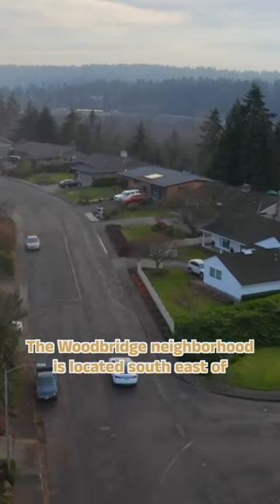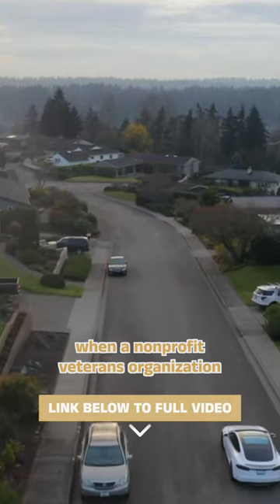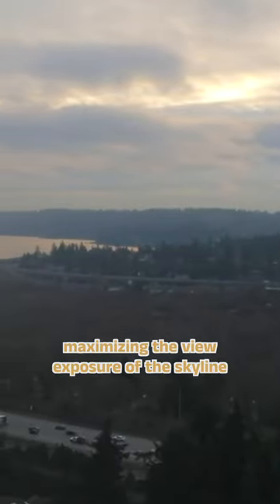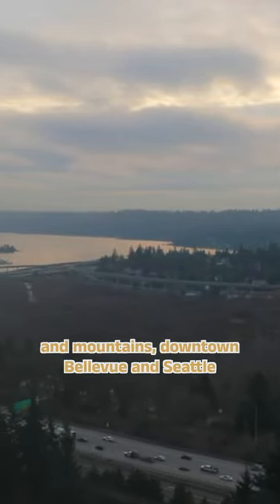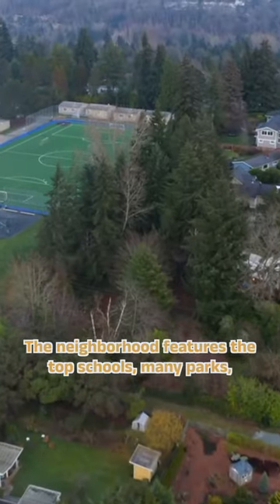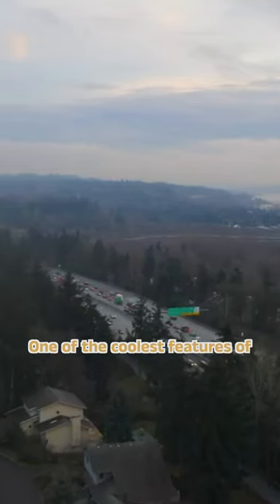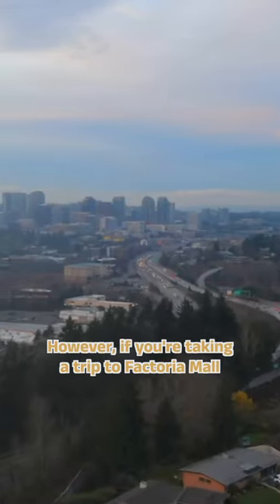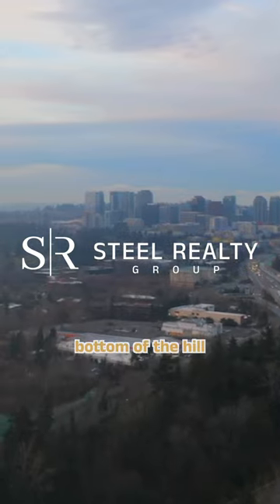WOODBRIDGE: Bellevue's Unique Neighborhood with Stunning Views | TOP Neighborhoods in Bellevue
Discover WOODBRIDGE: Bellevue's unique neighborhood with stunning views. Established in 1947, the Woodbridge neighborhood in southeast Bellevue offers a unique blend of stunning views, top schools, parks, and a swimming club. The community was featured in "Home and Garden" magazine in 1952. It was voted the favorite neighborhood in 2020 by the Next Door Community. One of the coolest features of this neighborhood is the immediate access ramp to I-90 and 405 freeways, making commuting a breeze. And if you're looking to shop or dine, Factoria Mall and Bellevue Square are just a short drive down the hill. Like this content?

Honestly, if you are moving or relocating here to Seattle or Bellevue Washington, we can make that transition so much easier on you!!

MATT STEEL - Real Estate Professional, Seattle WA